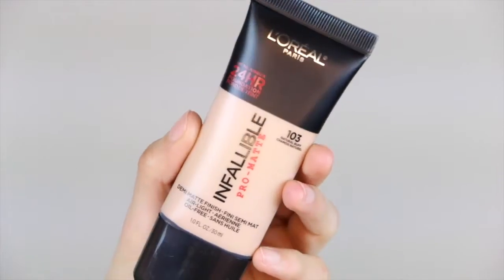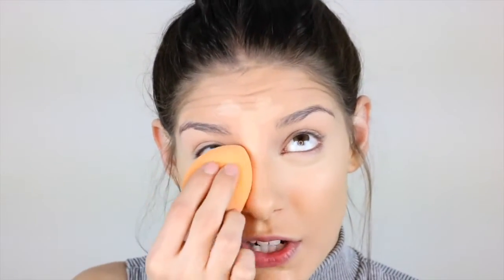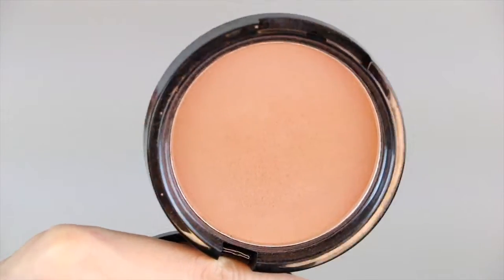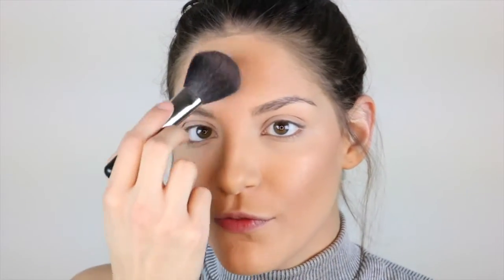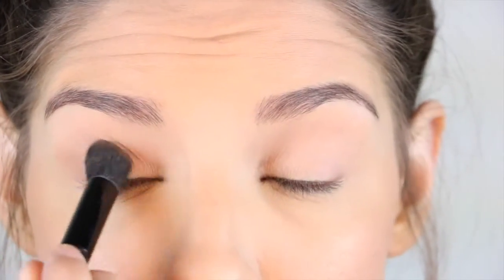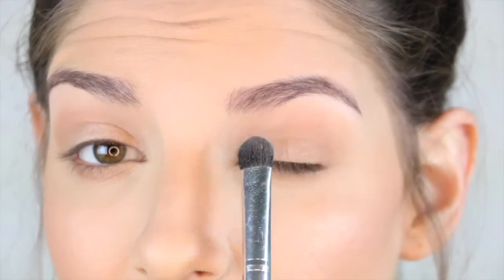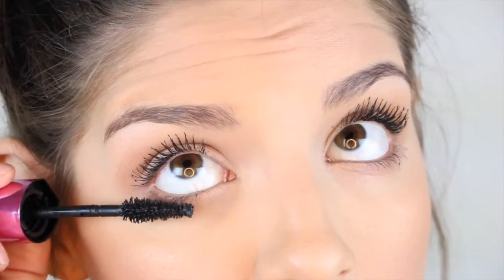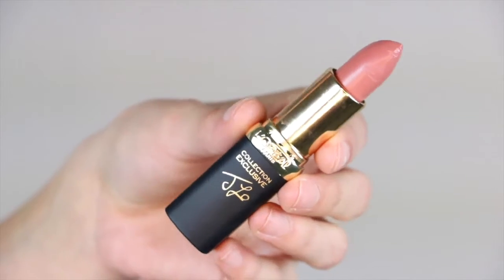Full Face Drugstore Makeup Tutorial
So I was recently shopping in Ulta in the drugstore section to pick up a new mascara and to no surprise did I come out with like 5 new drugstore makeup products so I figured I'd film a full face drugstore tutorial since all of the products I have been using everyday have been from the drugstore anyways.

Products Mentioned:

Loreal Infallible Pro Matte Foundation
Real Teqniques Makeup Sponge
Maybelline Instant Age Rewind Concealer
NYX HD Setting Powder
E.L.F Blush Brush (for under eye powder)
Loreal Infallible Pro Matte Powder
NYX Matte Bronzer
Loreal True Match Lumi Blush & Glow
NYX Retractable Bow Pencil
Revlon Eyelash Curler
Loreal Color Exclusive- Jennifers Nude
Loreal Infallible Pro Setting Makeup Spray

Business: haleyandjordan.business@gmail.­­­­com